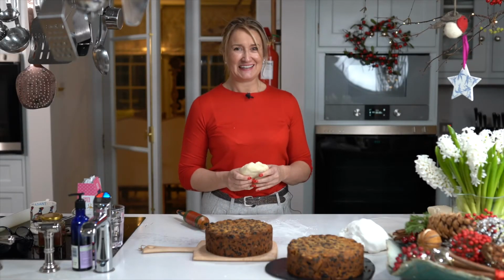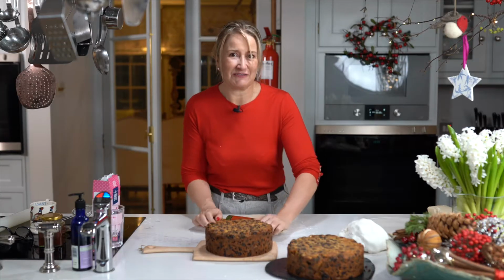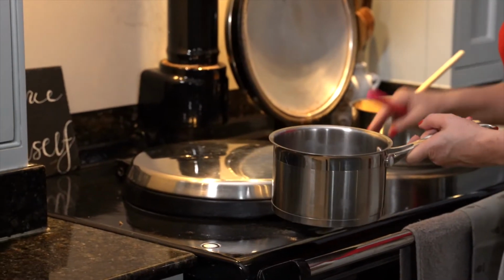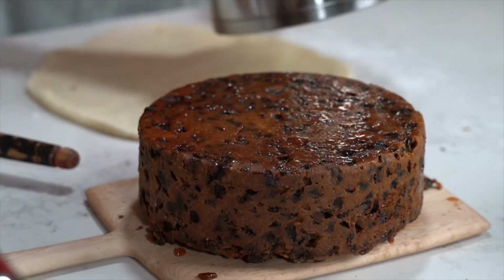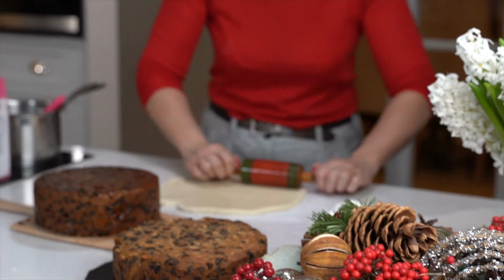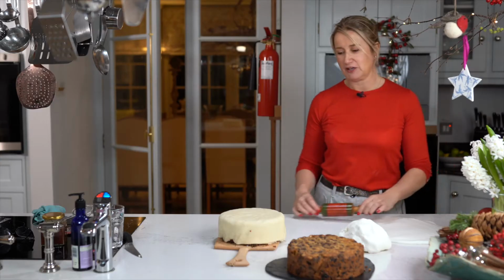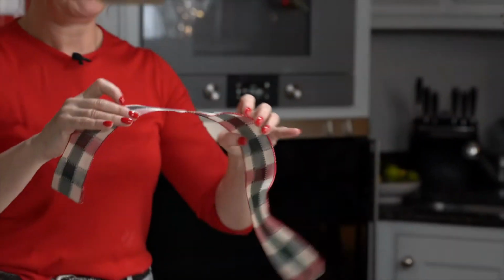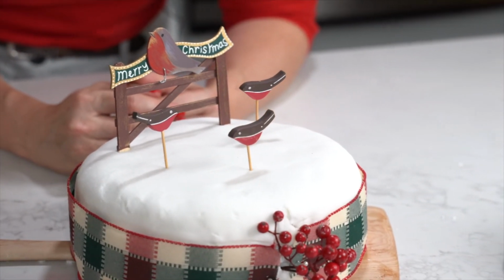Decorating A Christmas Cake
How to decorate a Christmas cake simply.

It’s always something I enjoyed as a child. decorating the family Christmas cake. “Fun not perfect” is my current motto so in that spirit I have used ready roll fondant icing and marzipan from @waitroseandpartners and I apologise to my cooking club teacher @worksopcollege who was horrified by the amount of air bubbles in my royal icing back in the 1980’s!!